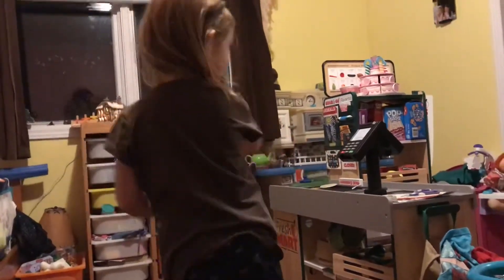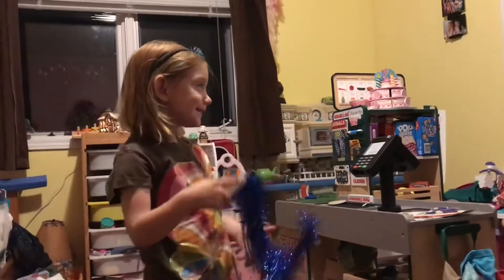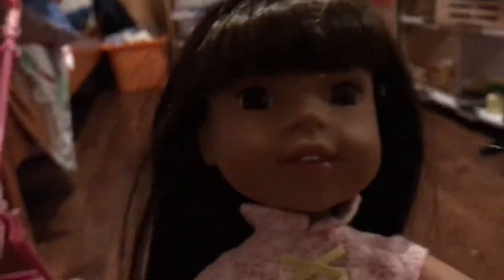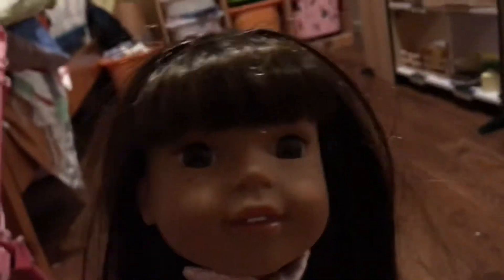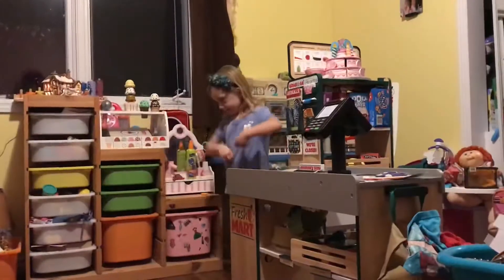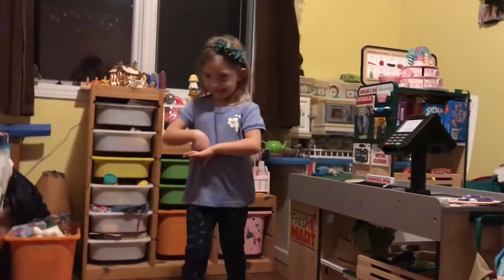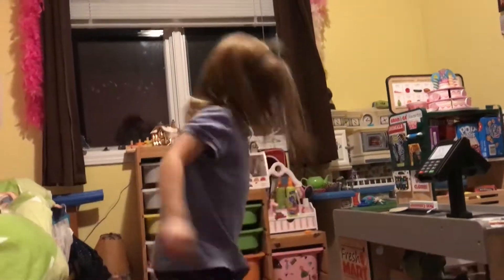Fashion show with Holly Dolly!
Fashion show, fashion, t-shirts, singing, fun, kids, learning, Canada